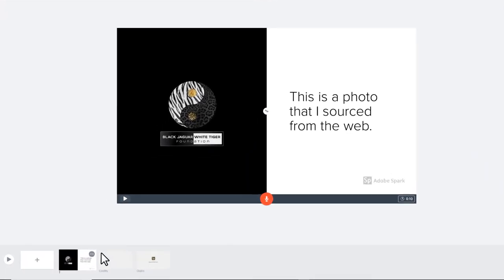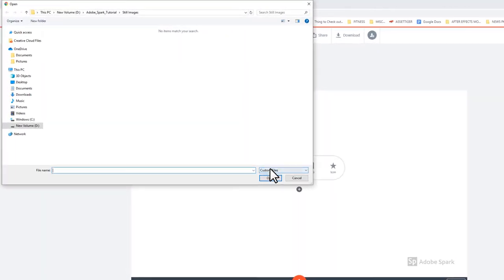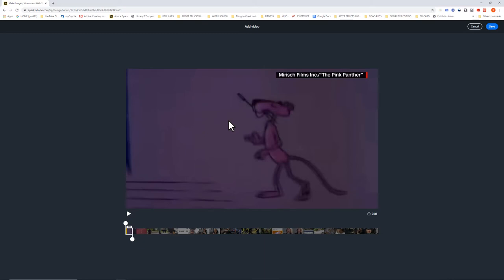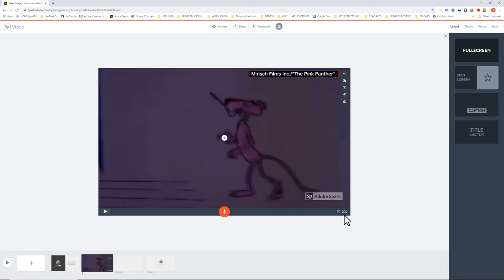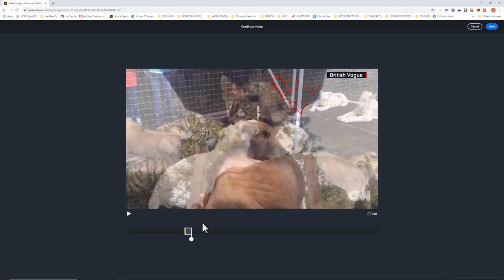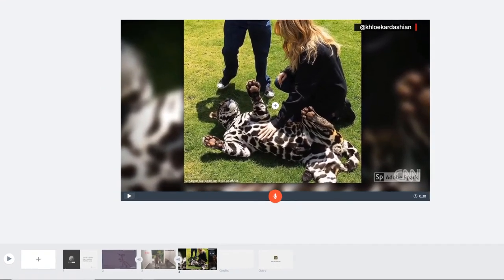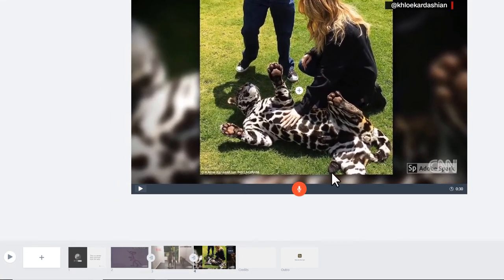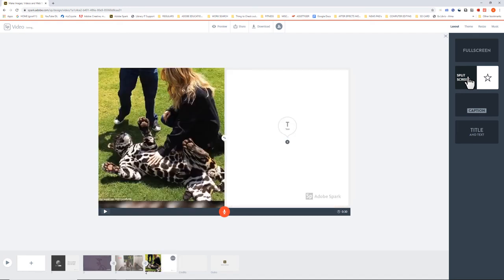Importing Video - Video #3